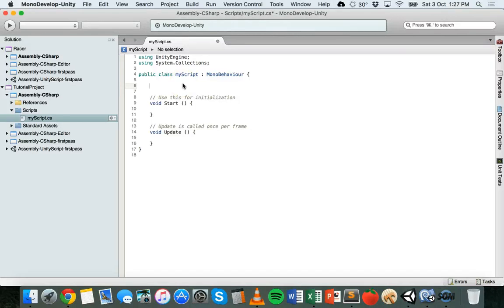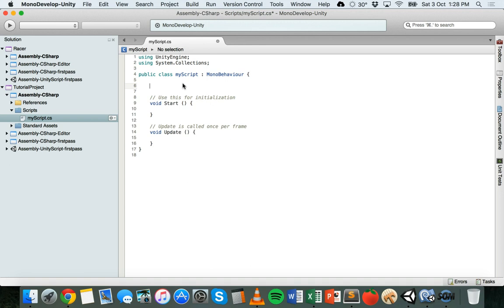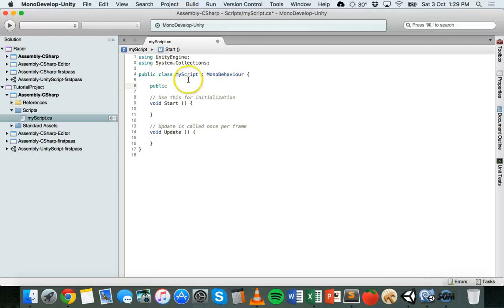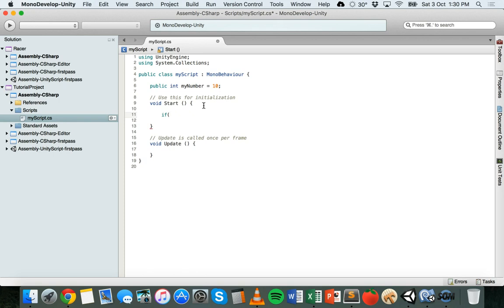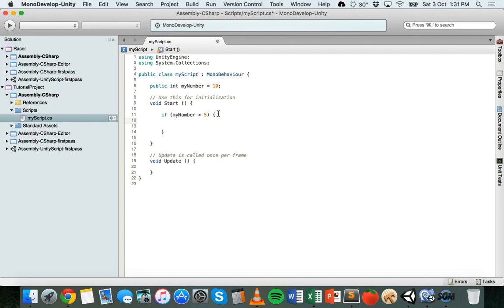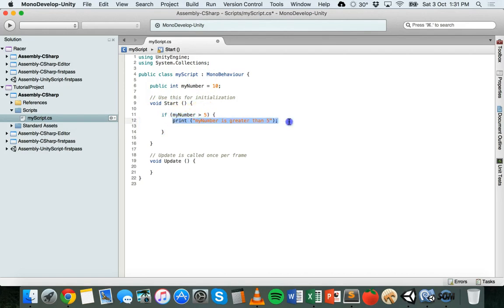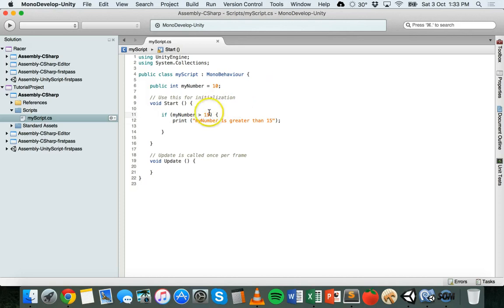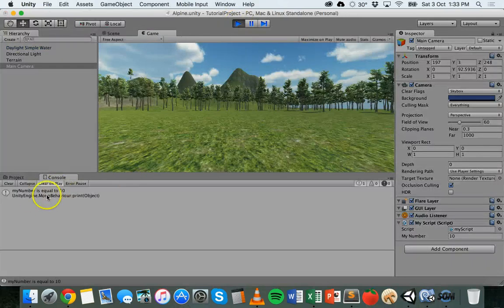Unity Tutorial 17 - Conditional Statements in C#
Conditional statements are used so that your program can make decisions. When your program has a range of conditions, you can build powerful algorithms. In this tutorial, you will learn about if statements, if/else statements, and if/else if statements.